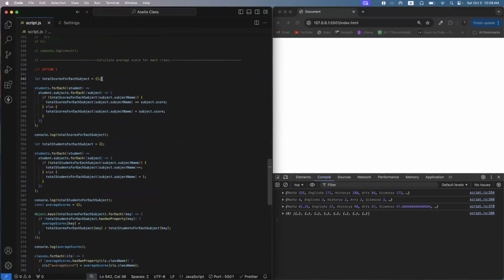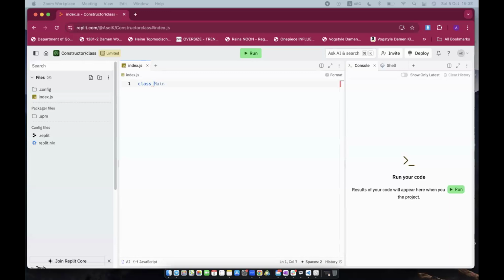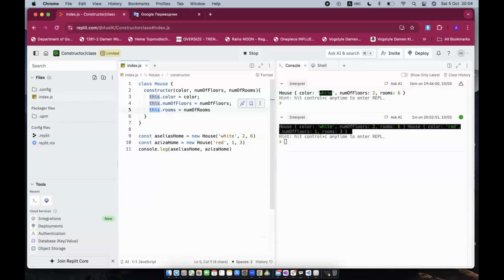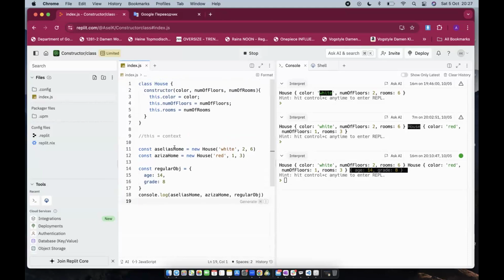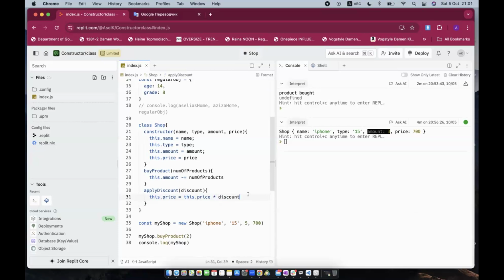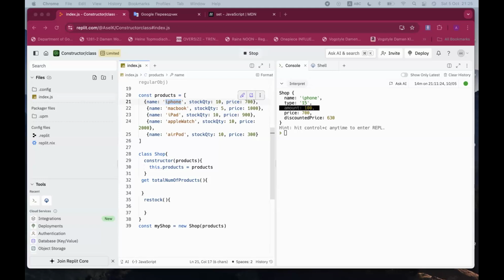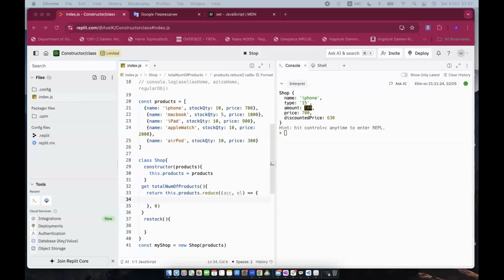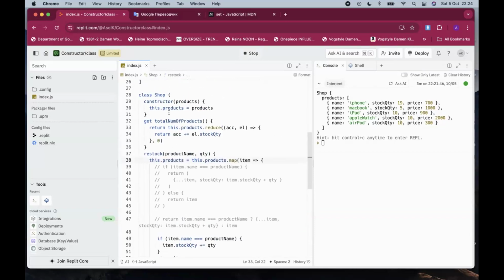Extra class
Asel